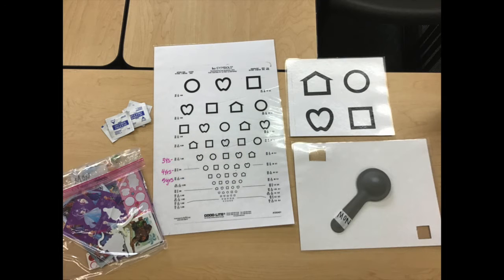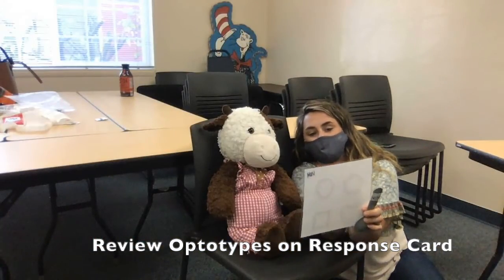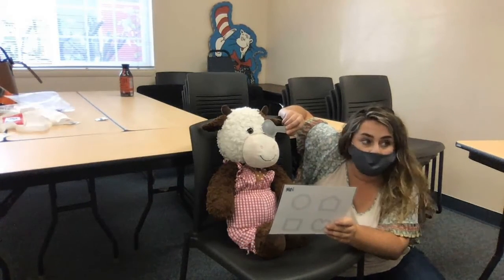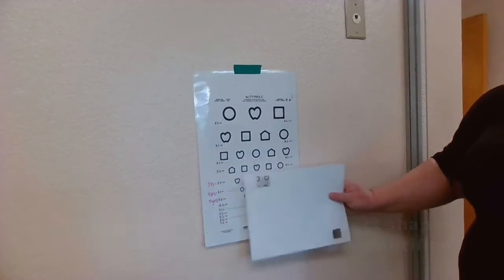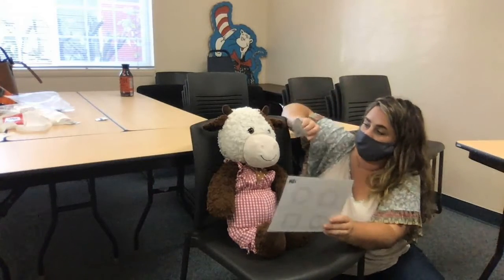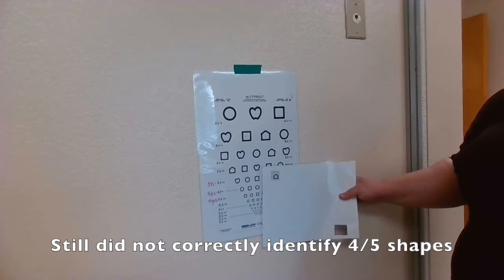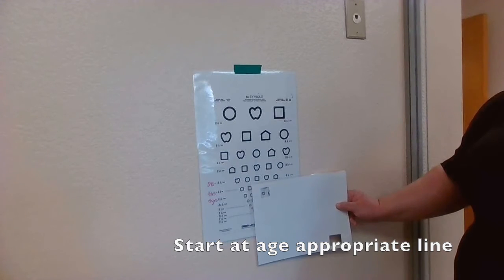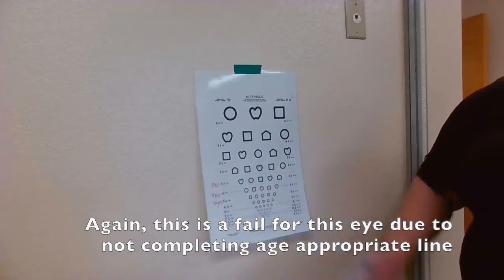Vision Screen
Process overview of Vision Screen for support staff completing vision screens.